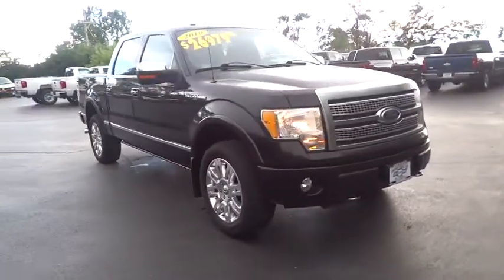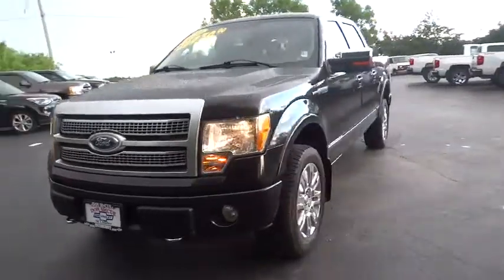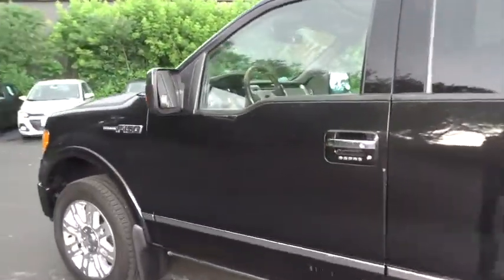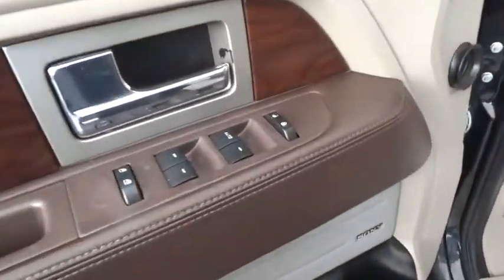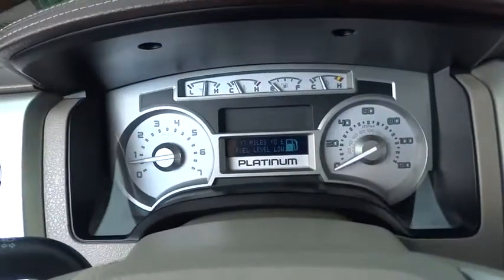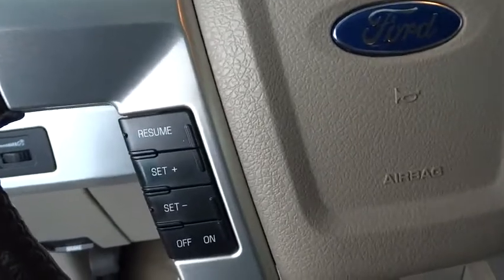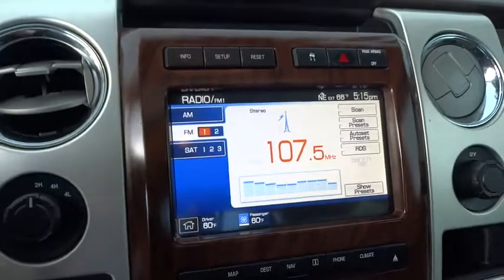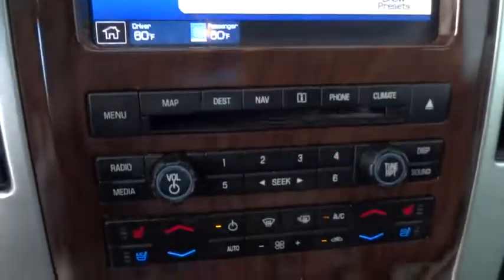2010 Ford F-150 Elgin, St. Charles, Glendale Hts. Naperville, Aurora, IL 7132PA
McCue Chevrolet
2015 E Main St, St

Look at this 2010 Ford F-150 Lariat. Its Automatic transmission and Gas/Ethanol V8 5.4L/330 engine will keep you going. This Ford F-150 has the following options: Variable speed intermittent wipers, Trailer tow pkg -inc: class IV trailer hitch receiver, 7-pin wiring harness, upgraded radiator, aux trans oil cooler *Required for towing over 5000#*, Trailer sway control, Tire Pressure Monitoring System, Tilt steering column, SYNC voice activated communications & entertainment system -inc: Bluetooth capability, steering wheel controls, USB port, SOS Post Crash Alert System, SIRIUS satellite radio, SecuriLock anti-theft ignition (PATS), and Safety canopy front/rear outboard side curtain airbags. Stop by and visit us at Don McCue Chevrolet, 2015 E. Main Street, St. Charles, IL 60174.